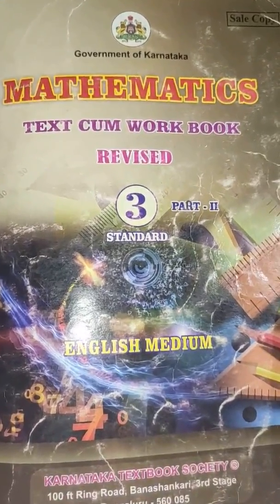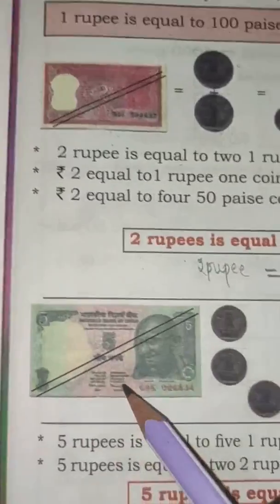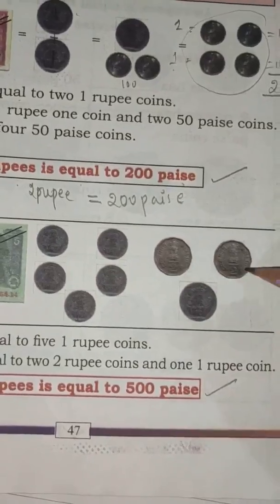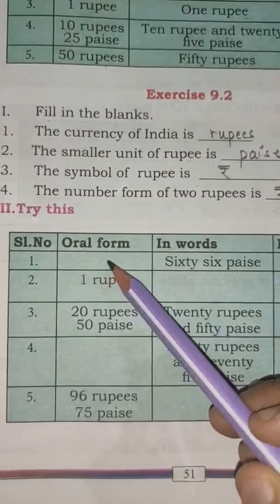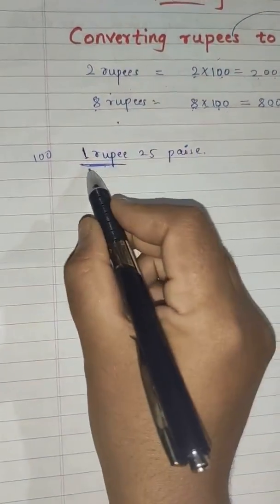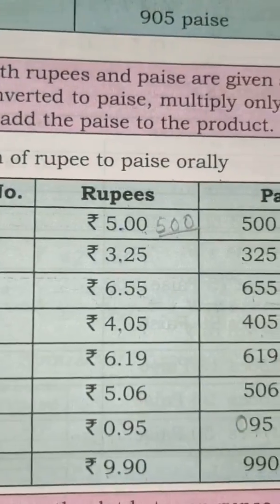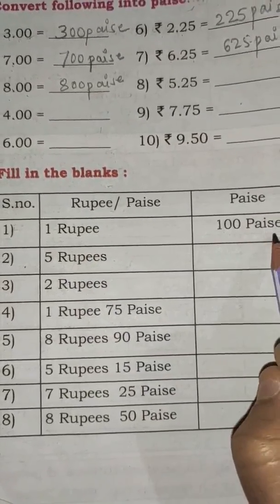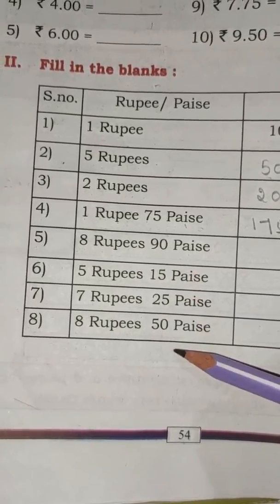Money (part-1) / Class 3 Maths // Sabeeha M S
Conversion of rupees to paise

Exercise 9.1

Exercise 9.2

Conversion of rupee and paise into paises

Exercise 9.3